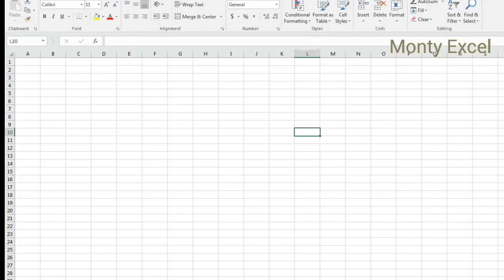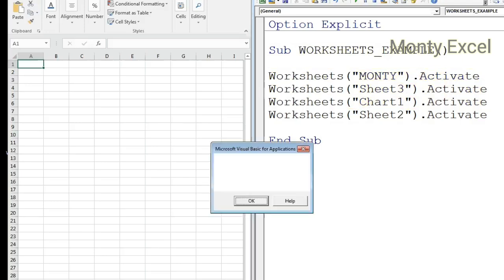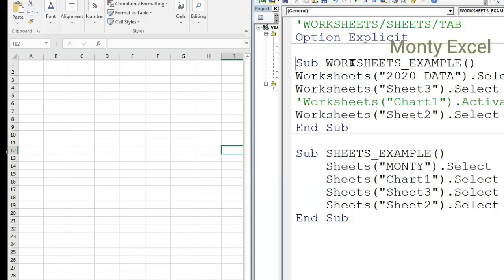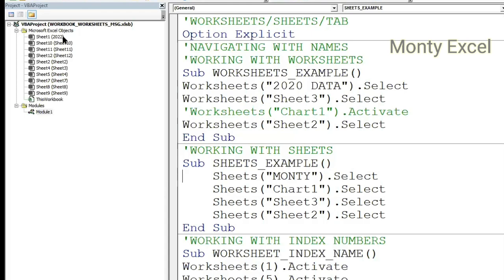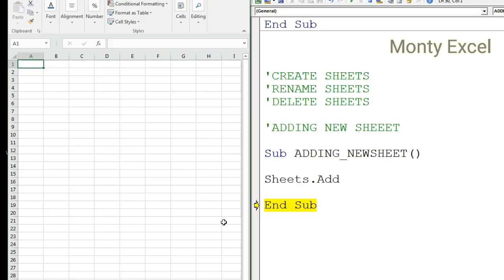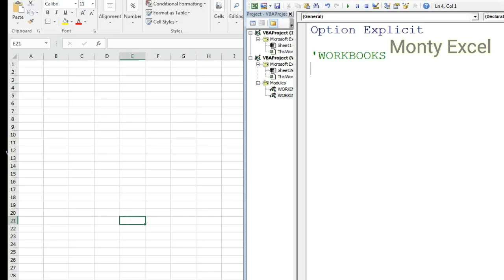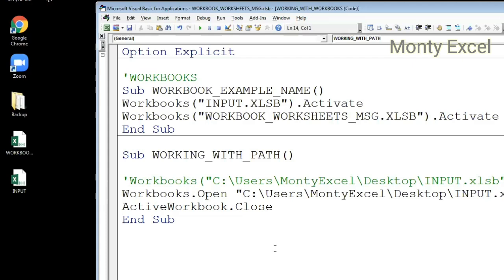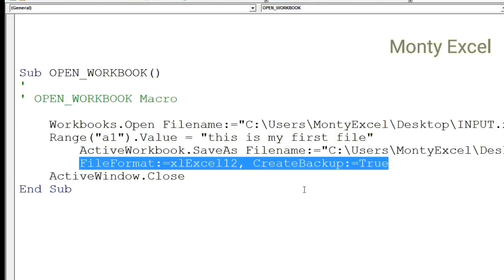Week 4 : Excel VBA Live Session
excel training
excel basics training
excel basics training course
excel important topics
excel basics
basic excel
ms excel
ms excel tutorial
excel tutorial
google sheets
how to use excel
excel
microsoft excel
excel formula hacks
excel formula
simplilearn